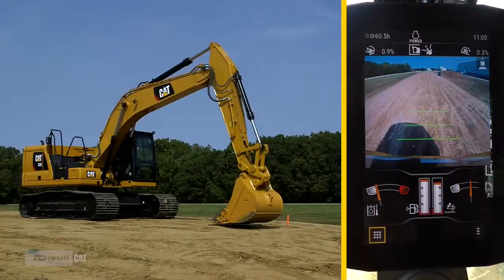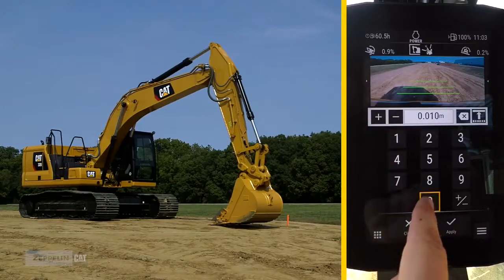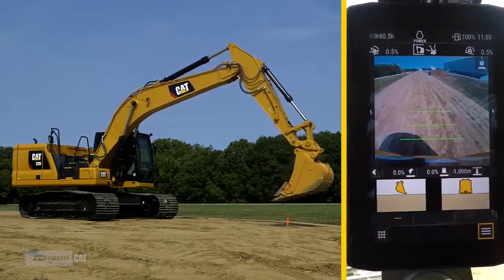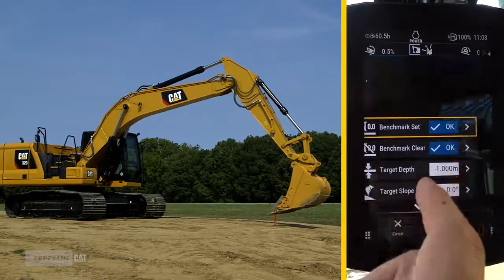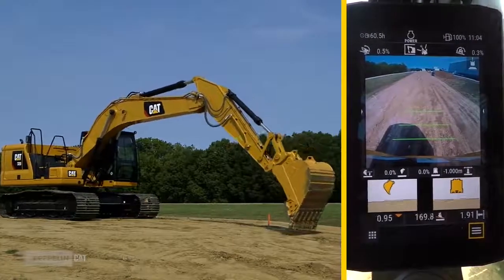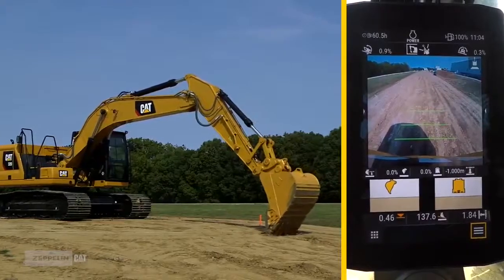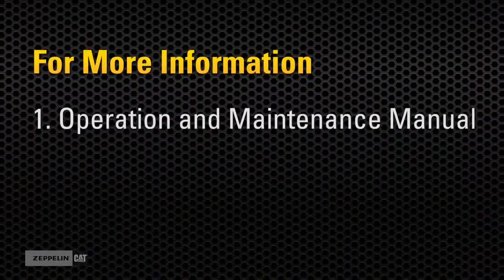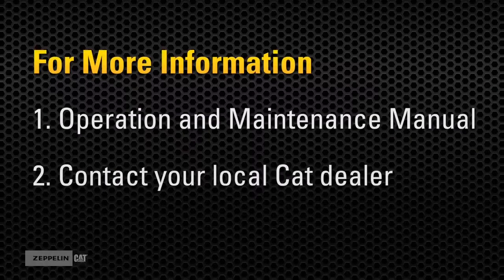Caterpillar 320GC - 320 - 323 - Контроль глибини та ухилу